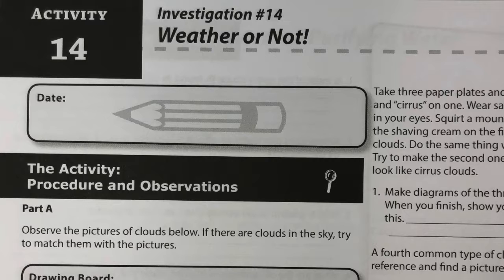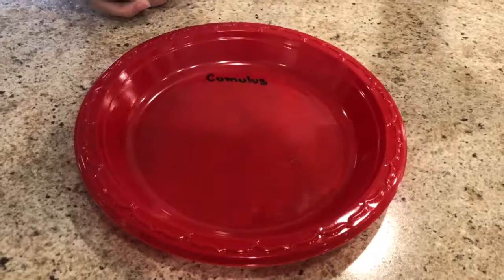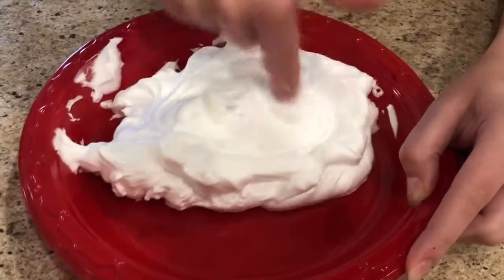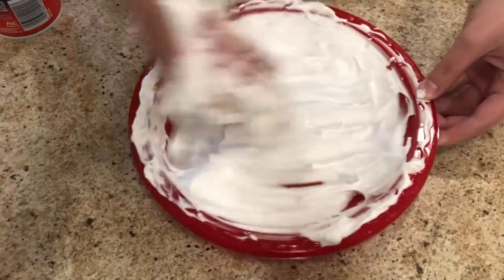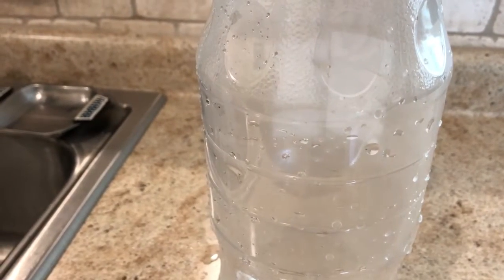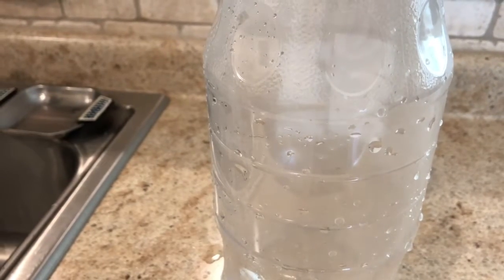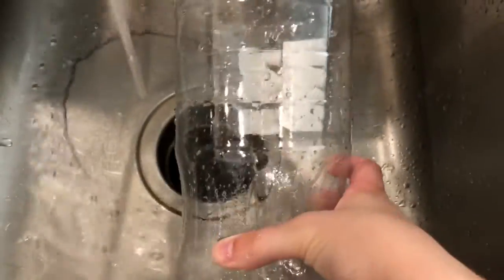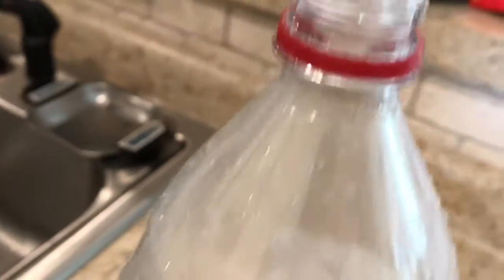Water and Weather: Weather or Not - Lesson 14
Water and Weather: From the Flood to Forecasts is a full color book published by Master Books and written by career science educators Tom DeRosa and Dr. Carolyn Reeves. The lessons are designed to help students discover how the catastrophic waters from Noah’s Flood shaped the world’s geologic features, as well as to understand today’s weather events and patterns. Each lesson begins with an investigative activity that helps to clarify the scientific explanations given.  Students will learn about such topics as the creation of fossils, evaporation and the water cycle, ocean zones and currents, God’s system of purifying water, weather instruments, weather forecasting, and the Ice Age. A lesson on natural watersheds and drainage systems makes a connection to the historical expedition of Lewis and Clark. The videos demonstrate each activity as a way to help parents and instructors plan and prepare for the investigative part of each lesson.

Video credits: videography by Georgia Kergosien; script writing by Carolyn Reeves; executive coordinator, Creation Studies Institute. Weather maps and photographs of deep ocean life forms are obtained courtesy of National Oceanic and Atmospheric Administration (NOAA). The text, teacher guide, and student journal for Water and Weather: From the Flood to Forecasts can be obtained from www.